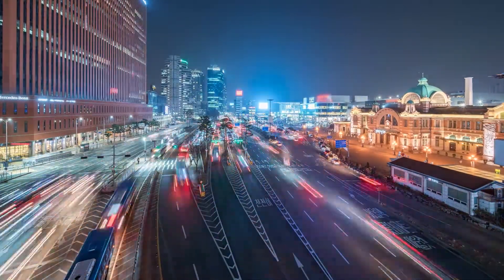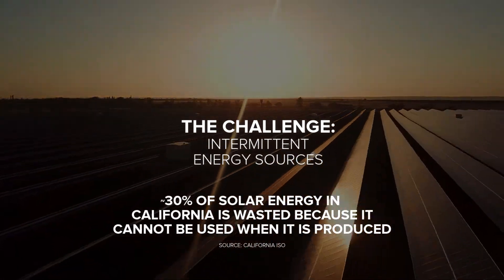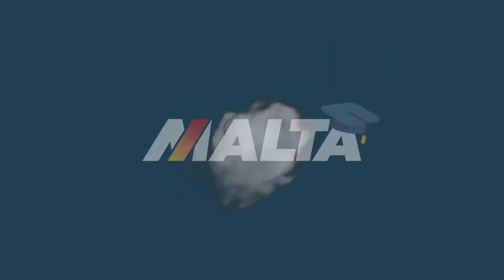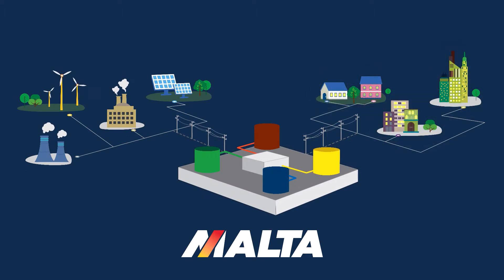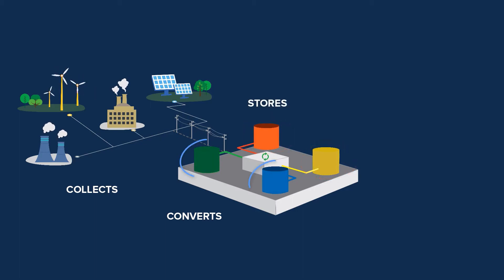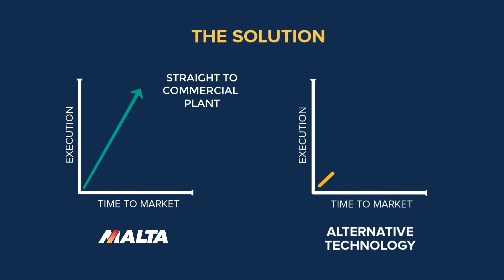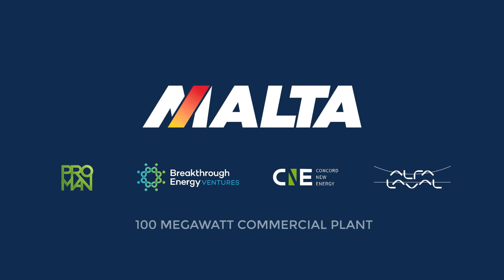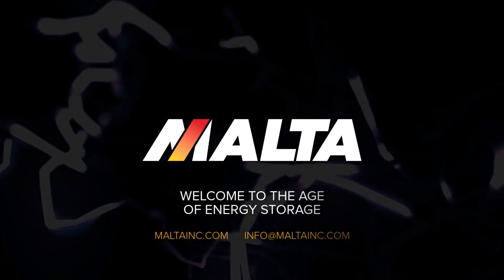Malta - Utility-Scale Long-Duration Energy Storage - Overview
The Malta Pumped Heat Energy Storage (PHES) system leverages well-understood thermodynamic systems in a novel energy storage application.

The PHES system converts electricity from any source, either directly from a generation facility or from the grid, to be stored as thermal energy; when needed on the grid, the thermal energy is converted back to electricity and dispatched.

The Malta system is able to satisfy a daily or weekly load cycle by efficiently storing up to 200 hours of energy storage, though early systems will focus on current market applications in need of 10-12 hour durations.

In addition to dispatchable renewable energy, Malta’s PHES technology generates heat for industrial and district heat applications.